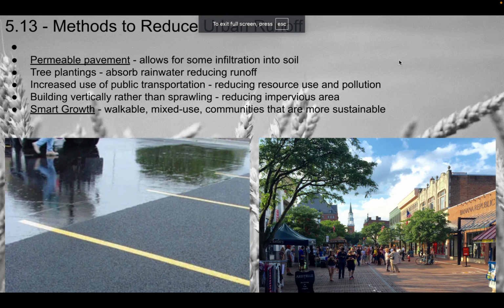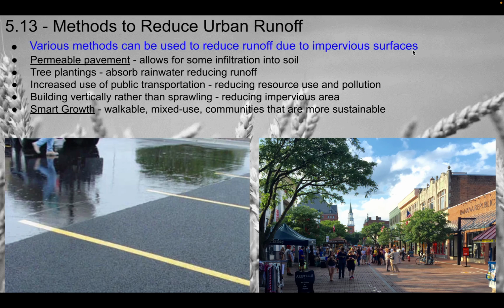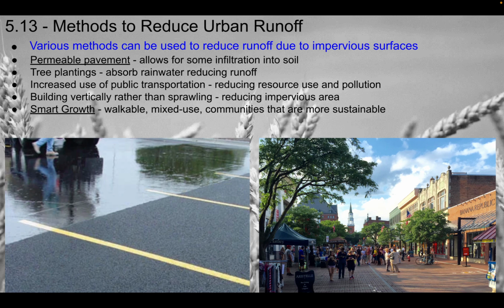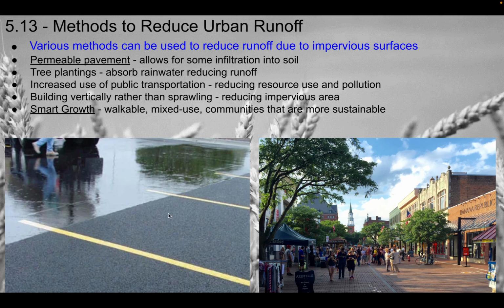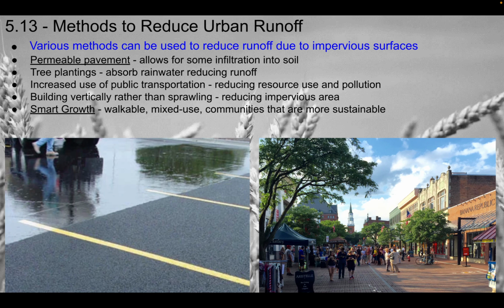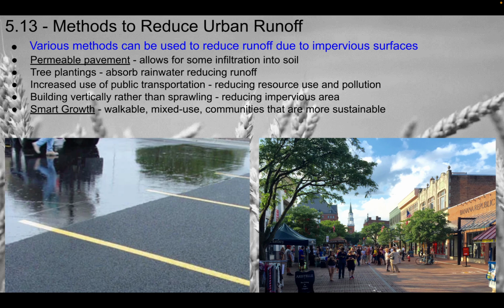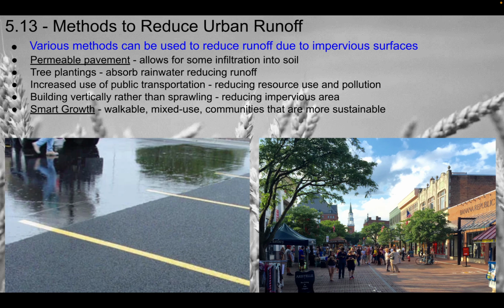APES - 5.13 - Methods to Reduce Urban Runoff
In this AP Environmental Science video, we will discuss some techniques that can reduce the amount of runoff water in urban areas.